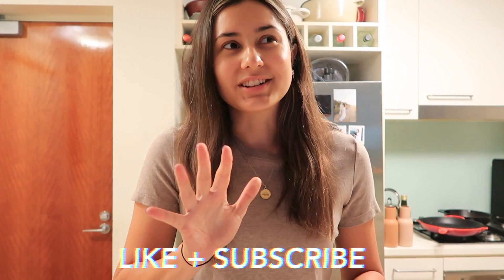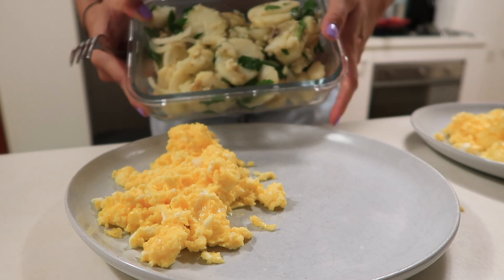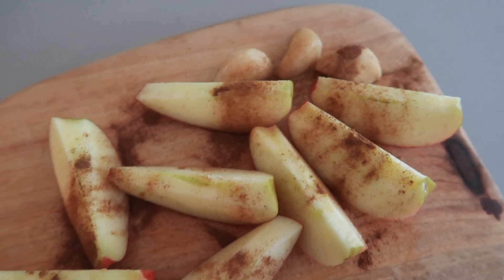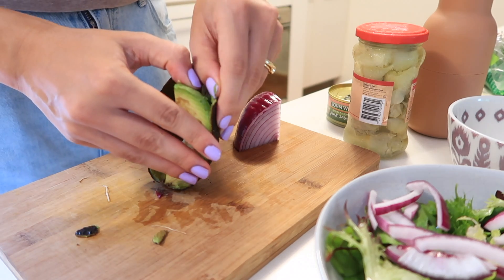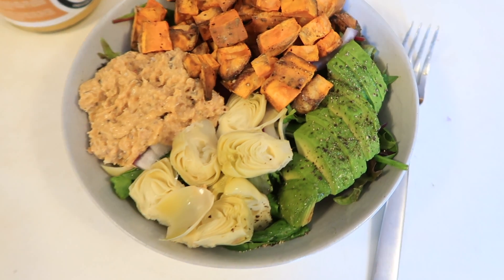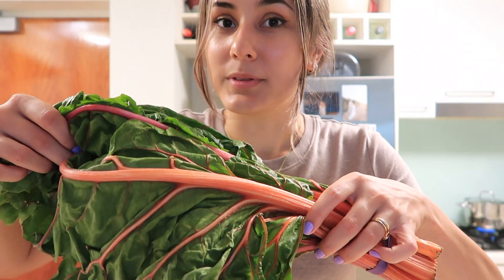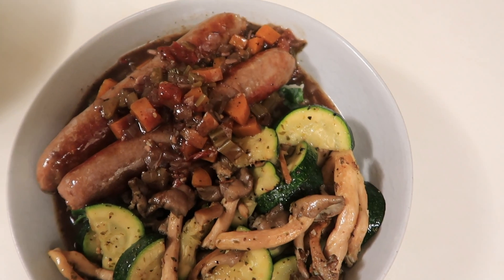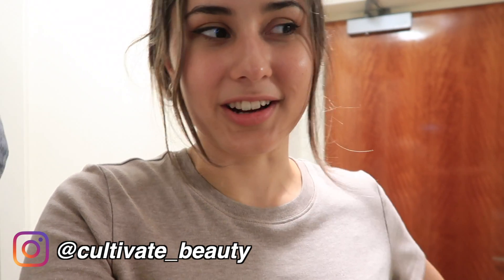WHAT I ATE TODAY | Gut health tips! | Gluten free, paleo based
Back with a what I eat in a day! Taking you guys through a full day of eating (paleo based, gluten free!) with some gut health tips!